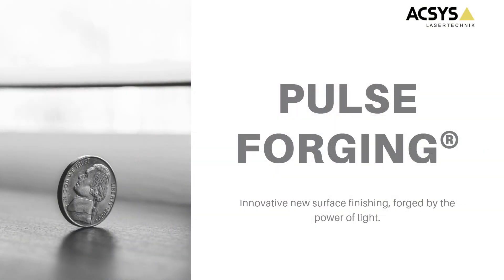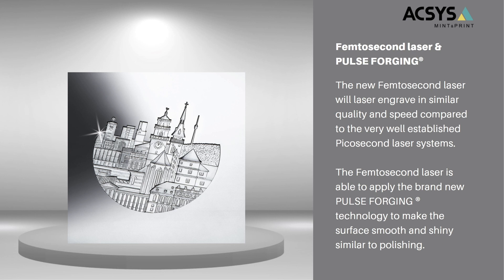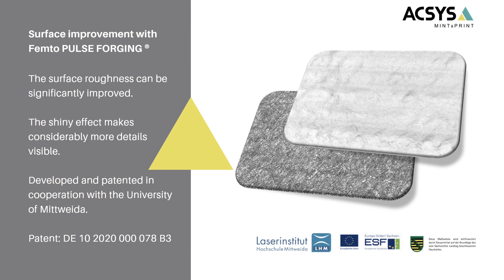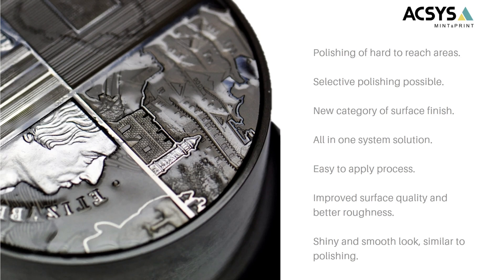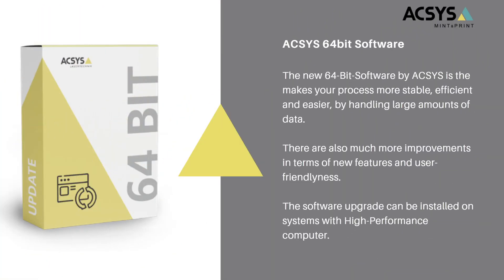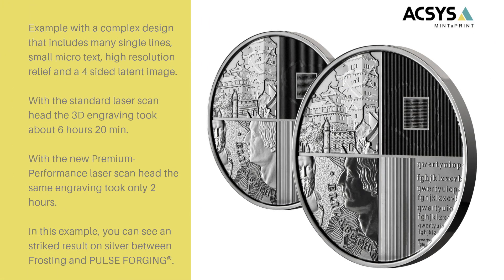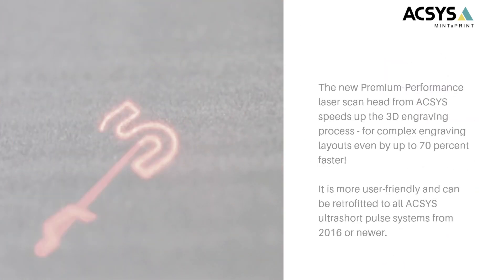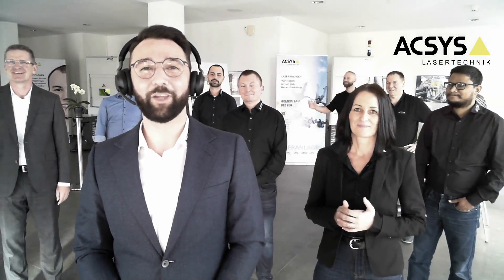ACSYS - Femtosecond laser & PULSE FORGING® - Technical Forum 2022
ACSYS at the World Money Fair digital.
18. Technical Forum virtual

ACSYS Lasertechnik GmbH
Alexander Aminidis
Sales & Business Development Manager Mint & Print​
International Sales Manager